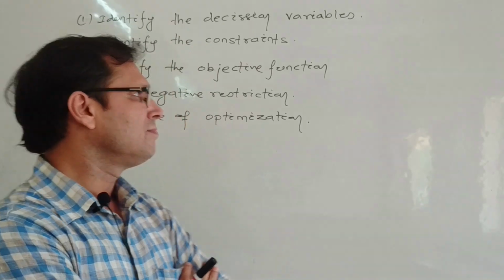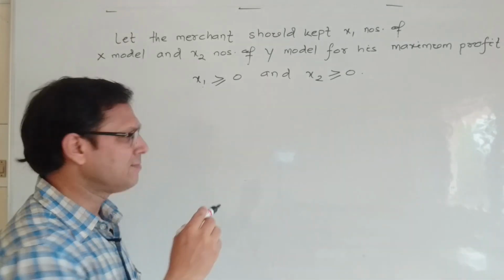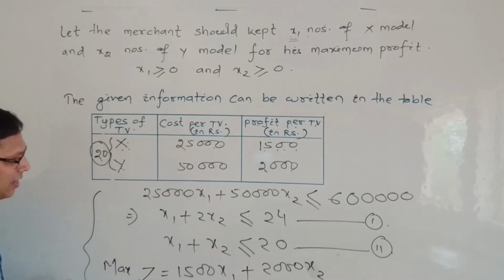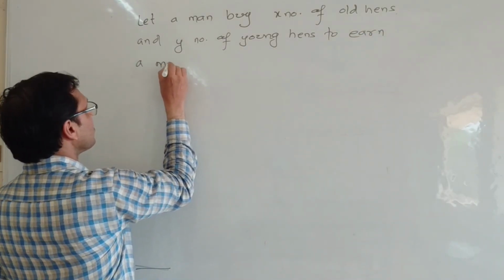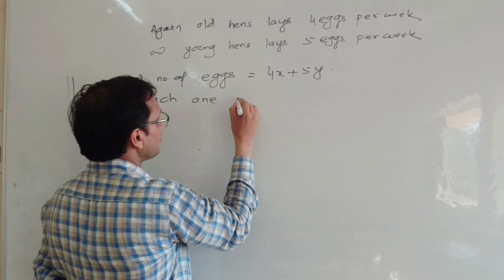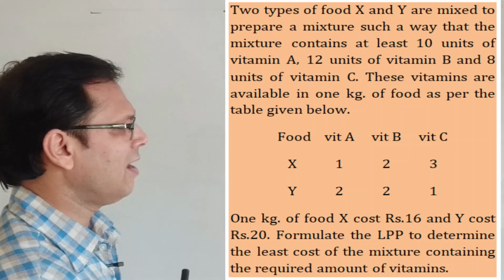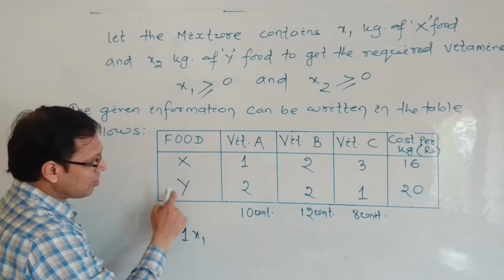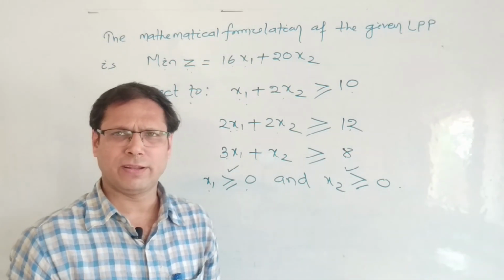Mathematical formulation of LPP for CHSE, ODISHA /CBSE,+2, 2nd yr, Part -2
Here is mathematical  formulation of three different types of problems as a result you can attend  LPP successfully in your any type of exam.